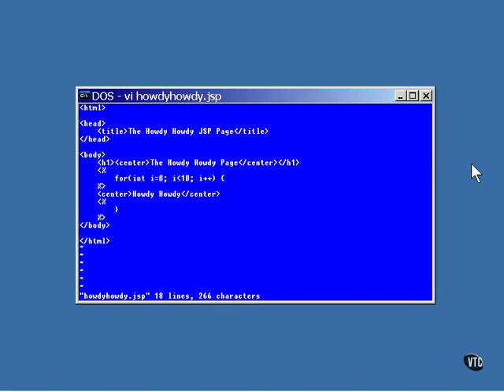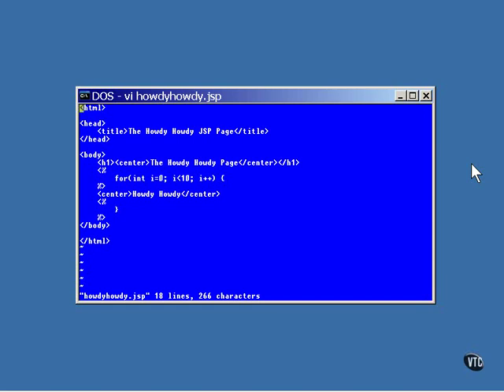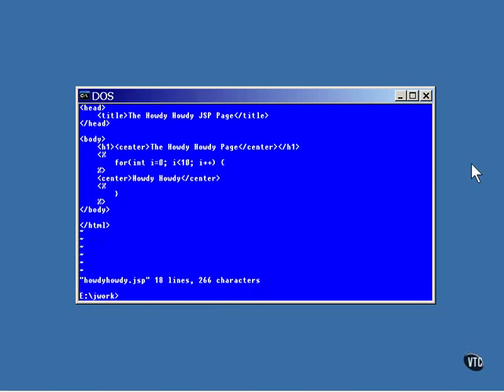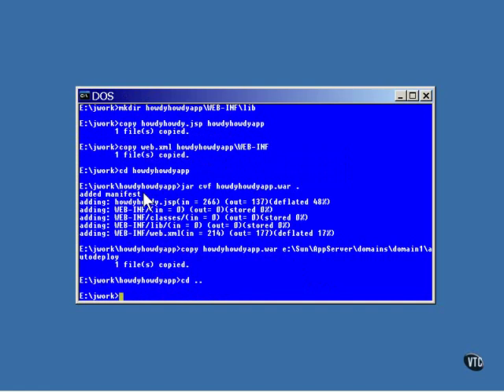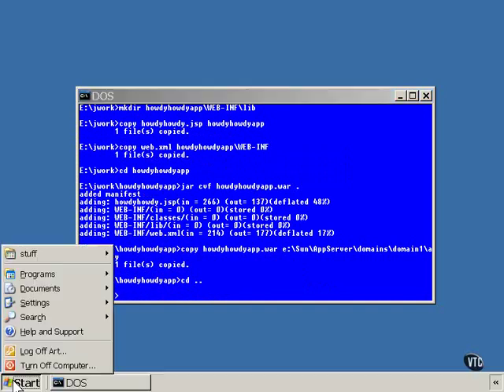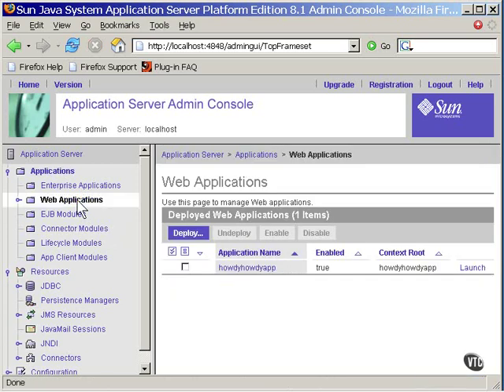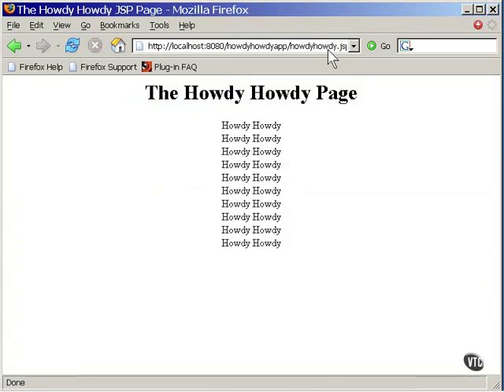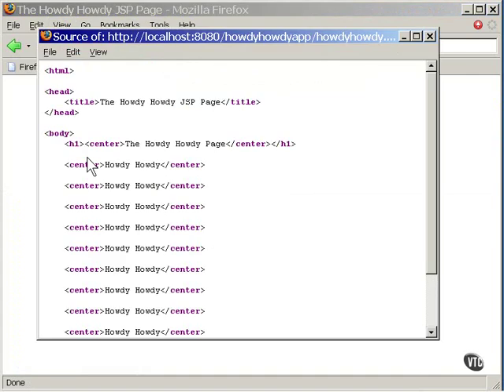4jspLesson1 Writing a JSP